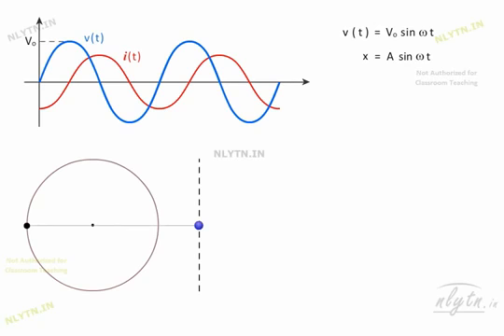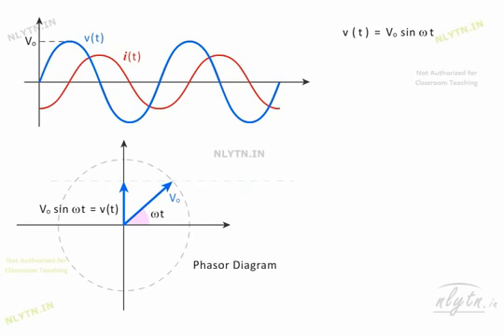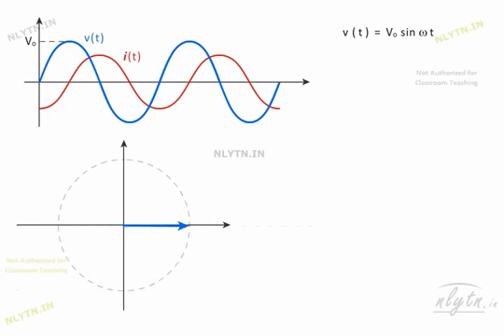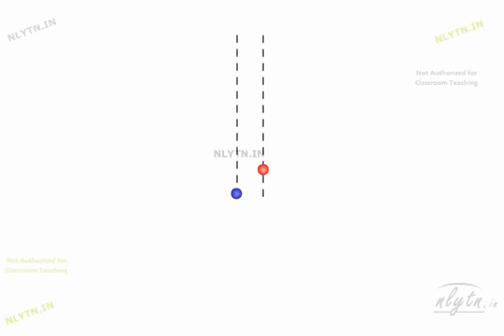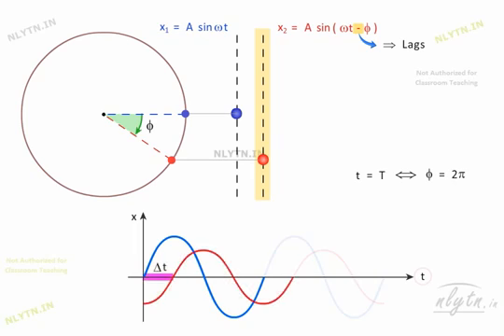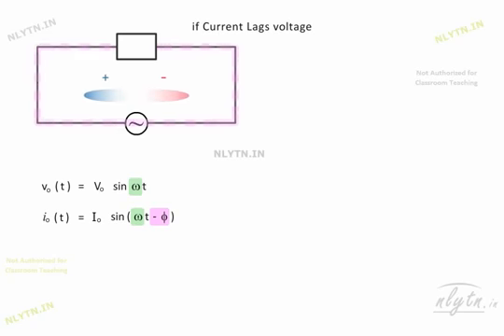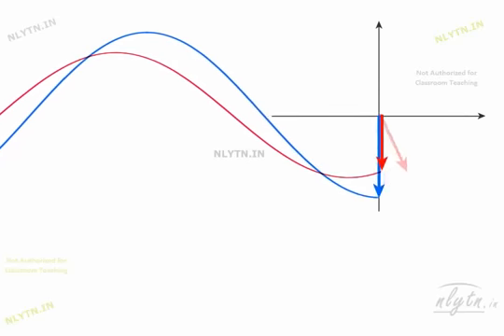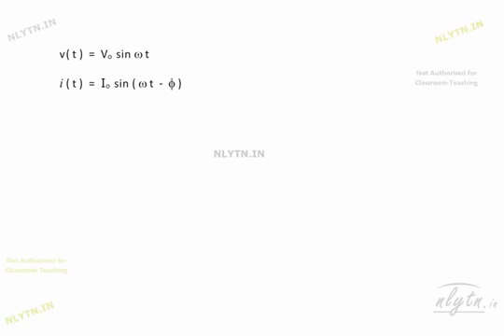AC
Phasor diagrams